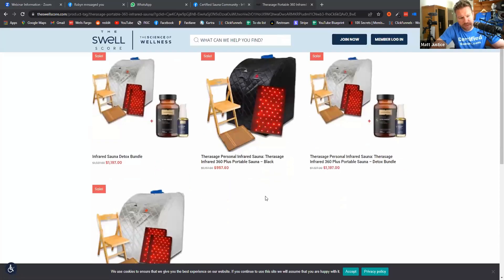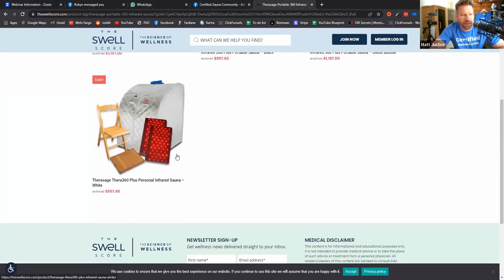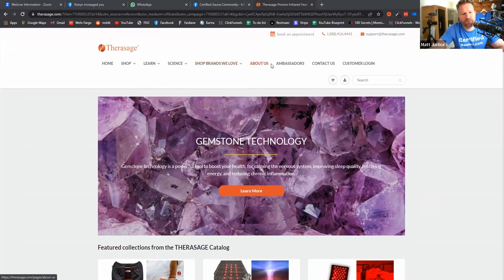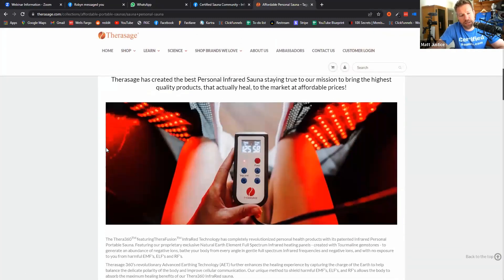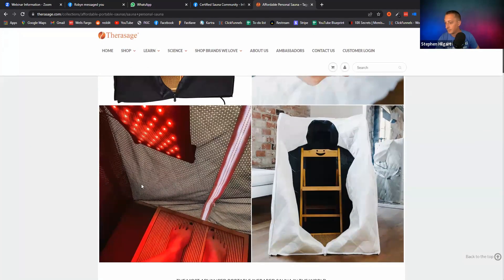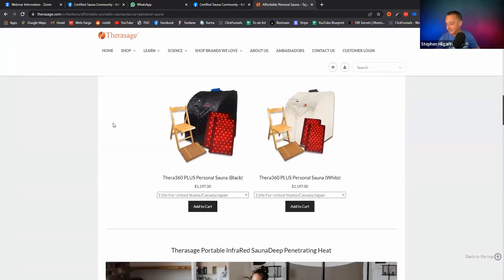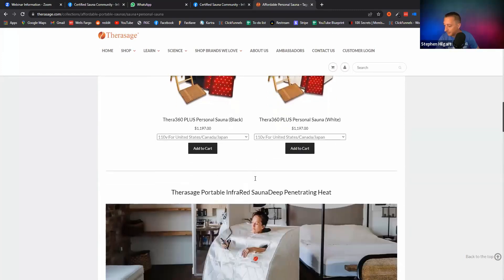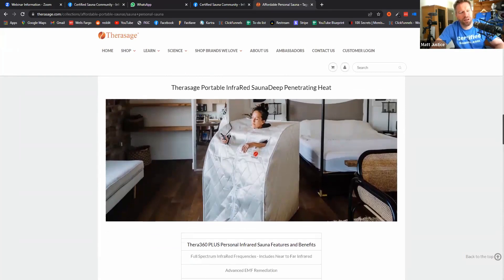Sauna Recommendations: Aesthetic, Outdoor, & Detox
The best sauna for you is going to be very specific to your needs and current circumstances. Thankfully there are years worth of videos on this channel to help you out! If you have a specific question about infrared saunas join the private Facebook group to have your question answered on a live q&a call.